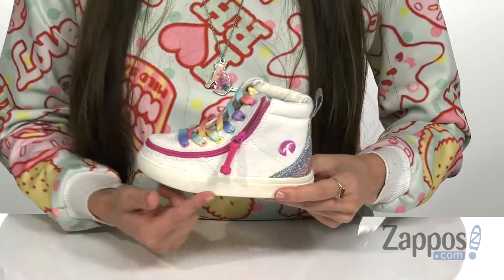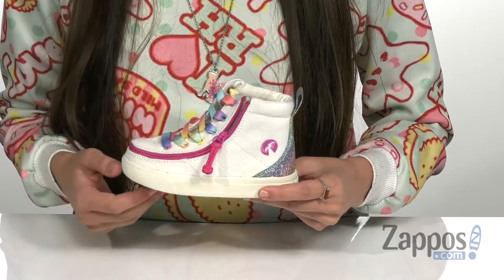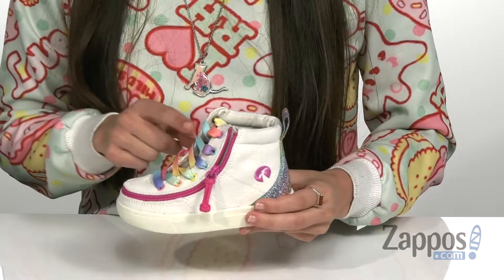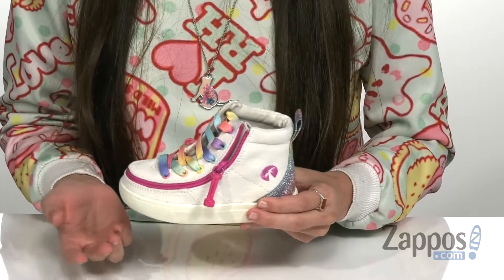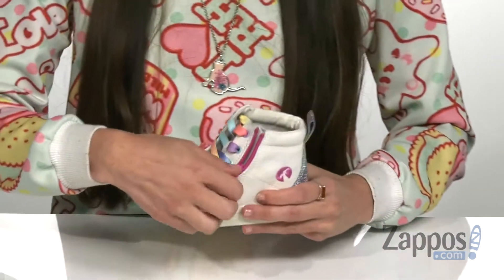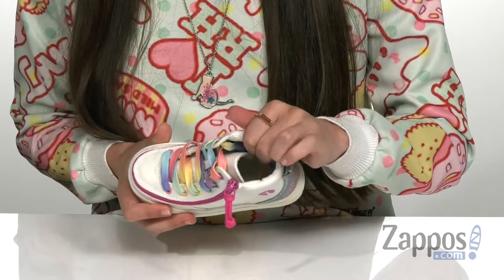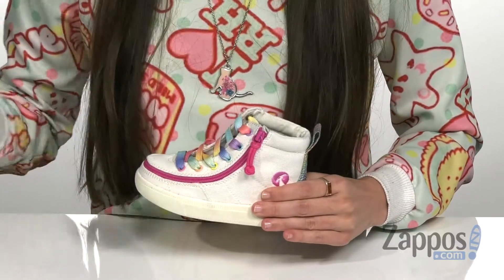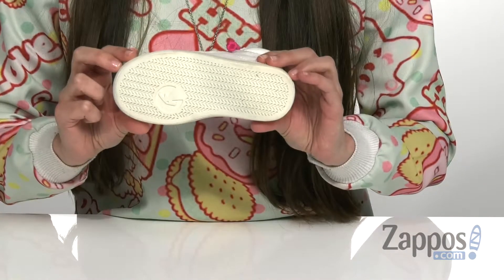BILLY Footwear Kids Classic Lace High (Toddler) SKU: 9272296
Get her colorful style back-to-basics with the BILLY Footwear&reg; Kids Classic Lace High sneaker!
The BILLY Classic Lace High features innovative FlipTop technology, giving kids a fun and easy way to put on and take off their shoes.
Durable canvas upper in a high-top silhouette.
Wrap-around zipper closure. Flip! Zip! Go!
Rounded toe.
Rear pull-tab for easy entry.
Lace-up vamp offers a custom fit.
Well-cushioned footbed for all-day play.
Durable and flexible rubber outsole.
Convenient visual sizing confirmation on the inside flap.
Imported.